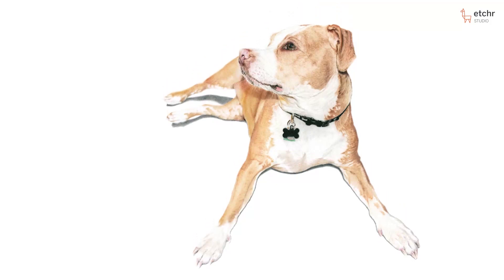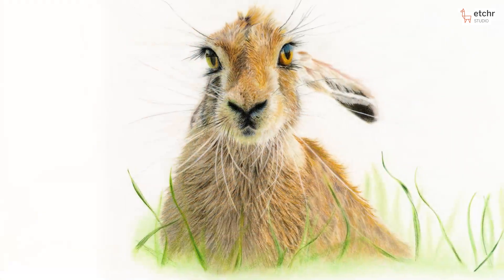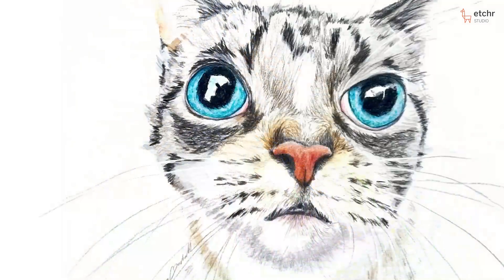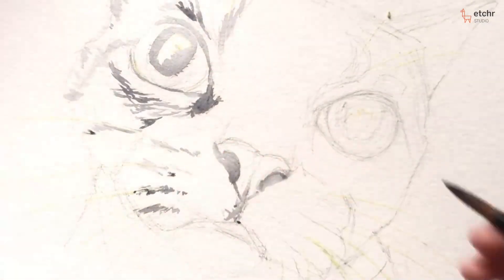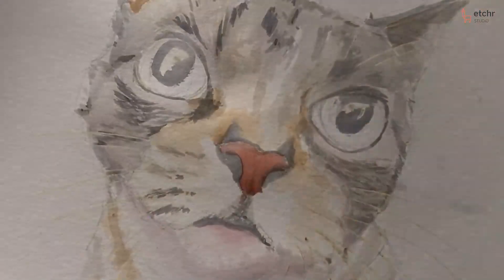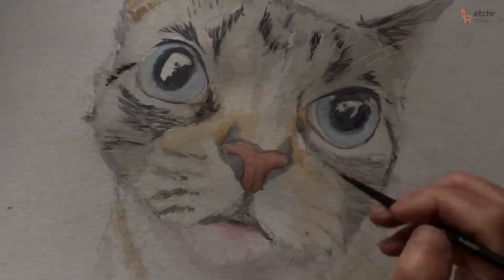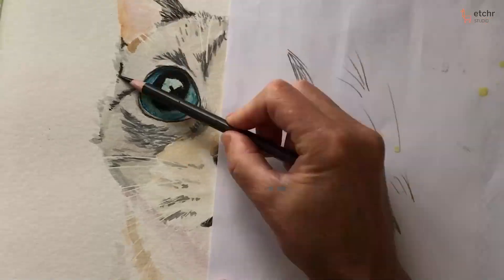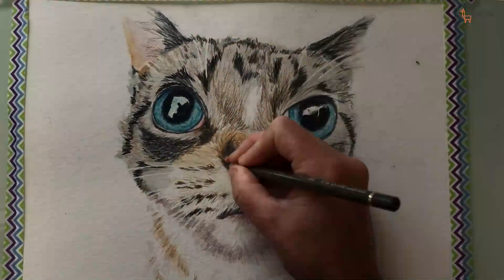Class Preview - Playful Pets in Watercolour and Coloured Pencils (Dena Marshall)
Learn all the basic techniques of watercolour and coloured pencils to capture the playful nature of your favourite furry friends! Dena Marshall (@denamarshallfineart) will show us how to:

• Preserve whites and work your way up to coloured pencils for details to create a bright and expressive cat portrait;
• Create a fresh and striking art piece using mixed media;
• Find balance in mixing different textures and consistency of art medium.

This class is for beginner to intermediate artists, who are well acquainted with the medium and supplies.

• One medium round brush and one small round brush
• Coloured pencils
• Hair dryer
• Masking fluid and dip pen

Find the complete list of materials used during the class in the Info PDF